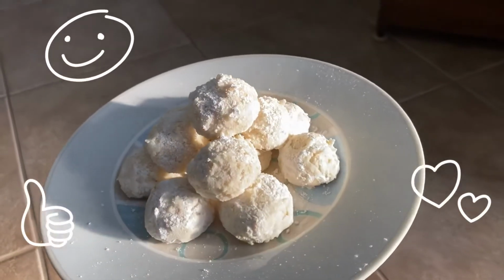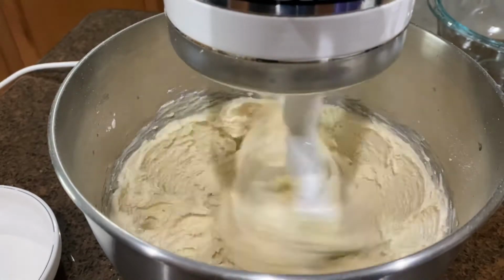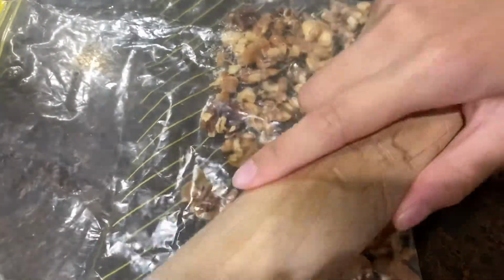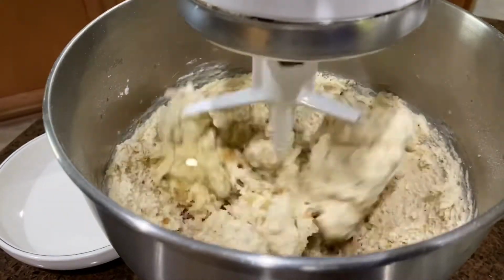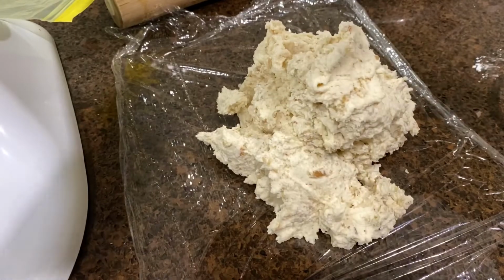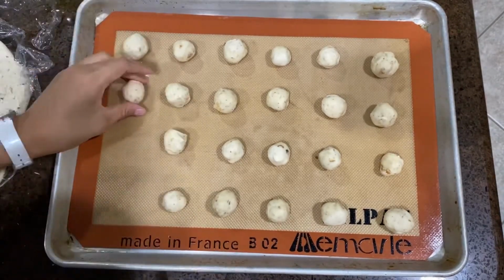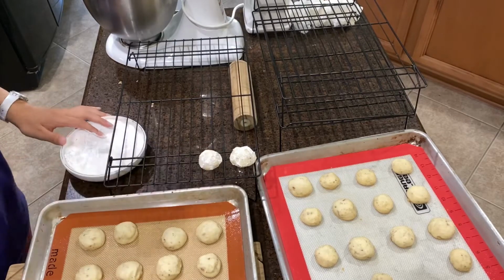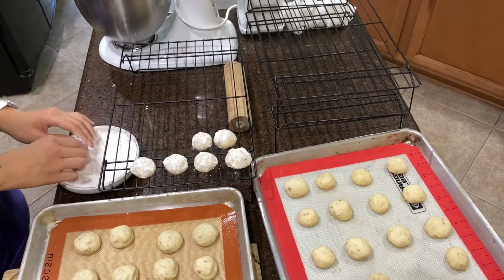how to make russian tea cakes // mexican wedding cookies! 😍🤤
shot on an iphone 11

ingredients
     - 1 cup pecans, walnuts, or almonds
     - 2 cups flour
     - 2 sticks or 1 cup of unsalted butter at room temperature
      - 1/2 cup powdered sugar (can overestimate up to 3/4 cup)
     - 2 teaspoons vanilla extract (a splash will suffice)
     - 1/2 teaspoon salt (a pinch will suffice)
     - powdered sugar to roll in

steps:
     1. mix the butter and sugar, then add vanilla
     2. add flour and salt, mix
     3. toast the nuts to bring out the smell
     4. crush the nuts then add and mix
     5. spread out the cookie dough on cling wrap and chill for 30 minutes in the refrigerator or 15 minutes in the freezer
     6. preheat the oven to 325°F
     7. roll the cookies into small, 1 inch diameter balls, bake for 17-19 minutes (check periodically) until lightly golden
     8. take out the cookies. when slightly warm, roll in powdered sugar and let cool

i based my recipe off multiple websites, but the primary original recipe is by simply recipes and is linked below: